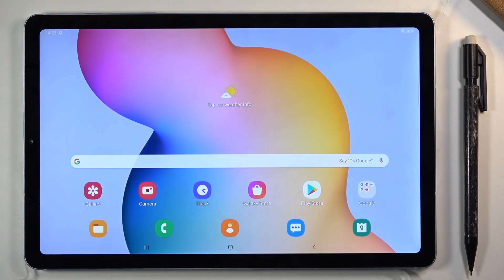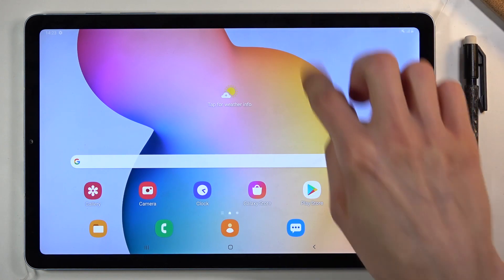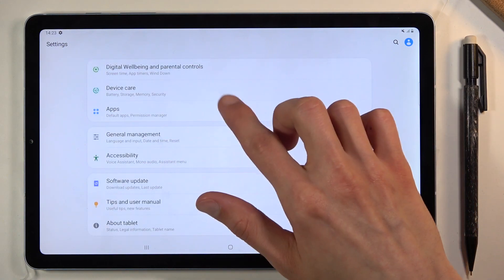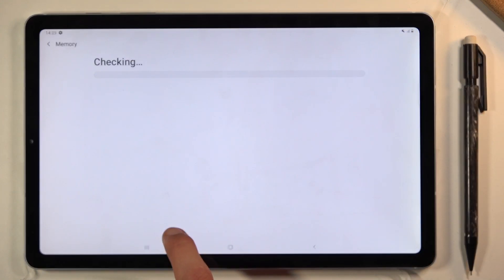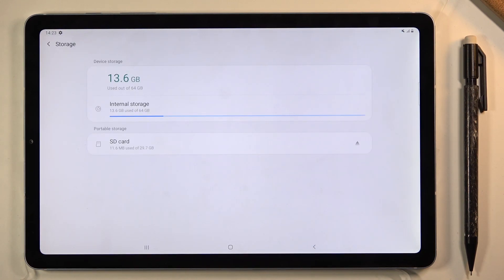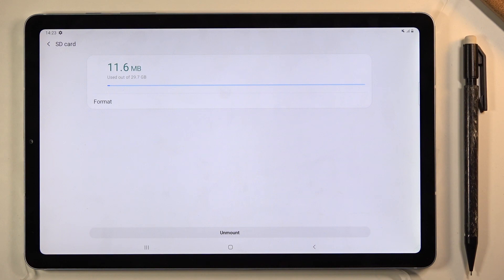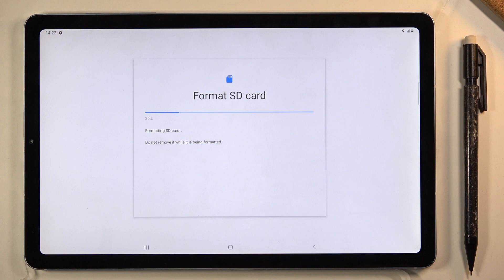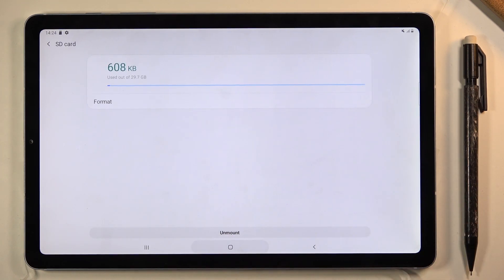How to Format SD Card in Samsung Galaxy Tab S6 Lite – Erase External Storage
Does your Samsung Galaxy Tab S6 Lite slows down and you wish to speed it up a little bit? We will show you how to do it just within a couple of seconds. Find out how to free up some space on external storage in order to boost the performance of your device. Check out the easiest method to format sd card which can repair all of the issues connect with it.

How to format SD Card in SAMSUNG Galaxy Tab S6 Lite? How to format SD in SAMSUNG Galaxy Tab S6 Lite? How to format memory card in SAMSUNG Galaxy Tab S6 Lite? How to wipe all data from SAMSUNG Galaxy Tab S6 Lite? How to refresh SD Card in SAMSUNG Galaxy Tab S6 Lite 1? How to format cards in SAMSUNG Galaxy Tab S6 Lite?